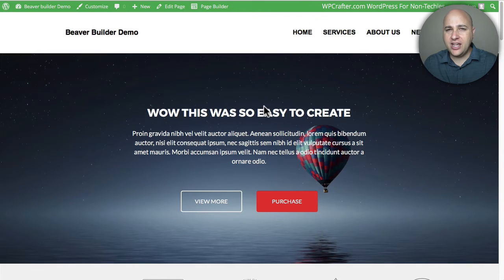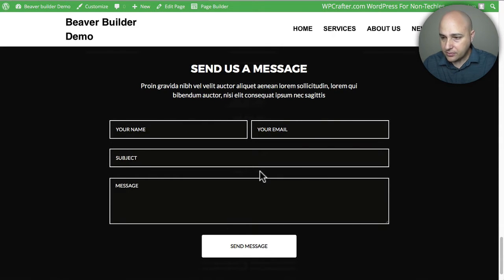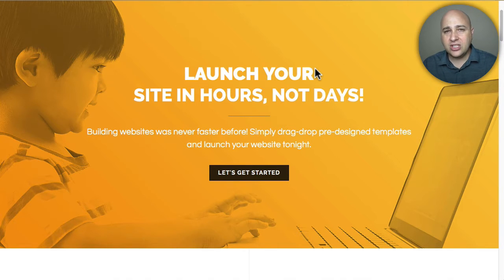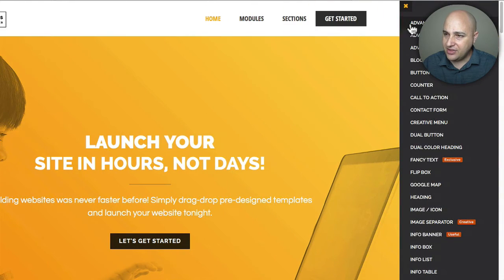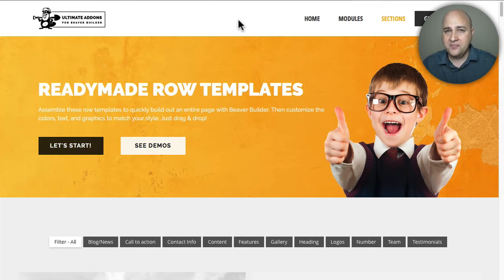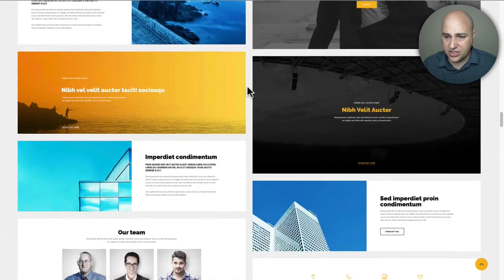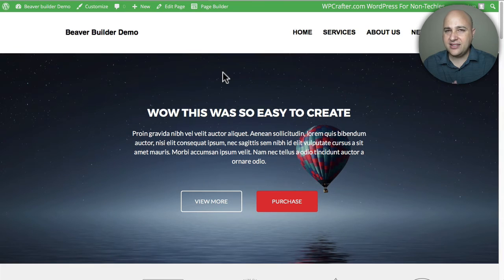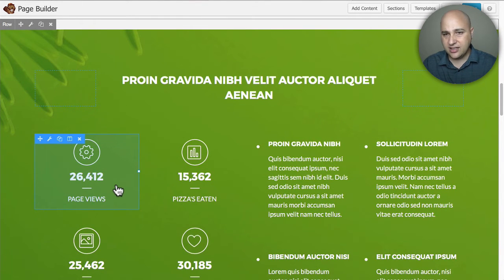Ultimate Beaver Addons for Beaver Builder Review - Build WordPress Amazing Pages In 1 Minute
With the newly released ultimate beaver add ons for beaver builder, you can create the most amazing wordpress websites at lightning speed.

Check out the beautiful website I created in only 1 minute. Simply amazing!

Hello there! In this Video I will review Ultimate Addons for Beaver Builder which adds multiple new features to the mix of Beaver Builder (Both Free and Paid Versions) I will give you a run through of the things you get by purchasing UABB and How useful it can be for
your wordpress website.

00:32 The Page I created using this Addon in 1 Minute
01:59 Introduction & Features of Ultimate Addons for Beaver Builder
04:25 Sections
06:24 Module List
06:32 Row Separators
07:58 Dual Button
08:29 Info List
09:05 Interactive Banners
10:08 What elements the Addon adds to the Beaver Builder
11:07 Adding a New section between two already existing Sections
11:49 Adding a Row Separator
13:30 UABB (Ultimate addons for Beaver builders) Global Settings
14:45 Difference Between the Free Version and the Paid Version of Beaver Builder
17:03 Price of Ultimate Addons for Beaver Builder

Click my link to get this for your website.